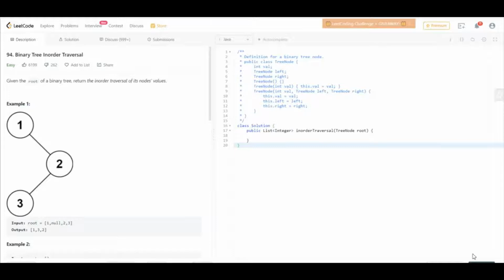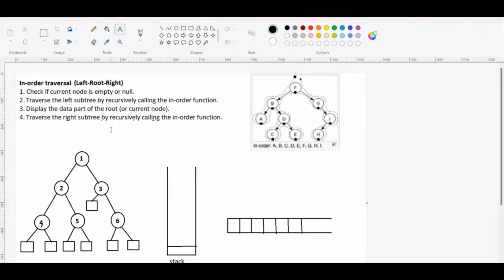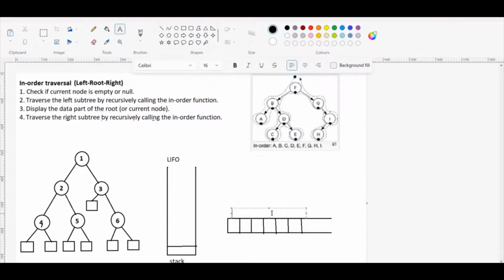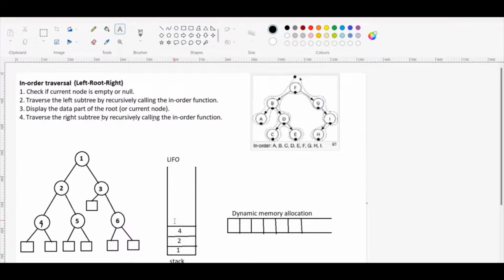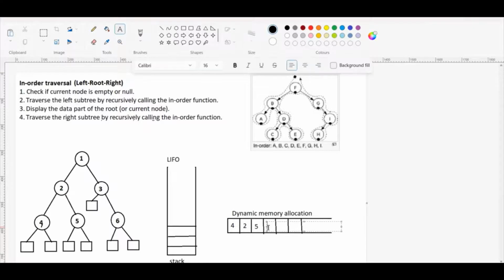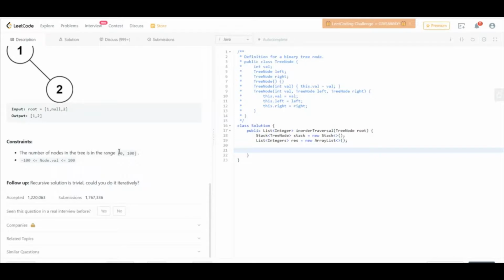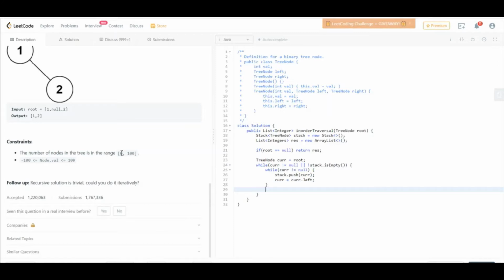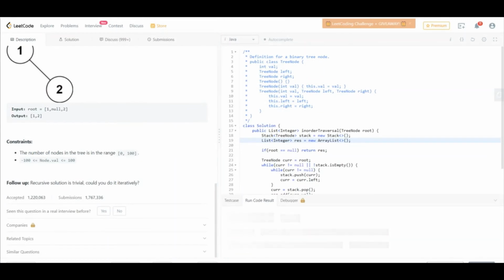LC94 Binary Tree Inorder Traversal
Java solution to LeetCode Problem 94 Binary Tree Inorder Traversal with Stack and ArrayList Data Structures.